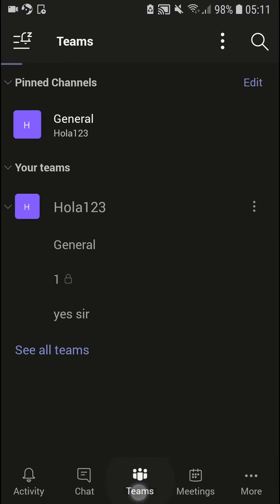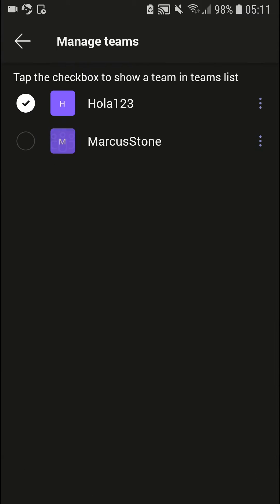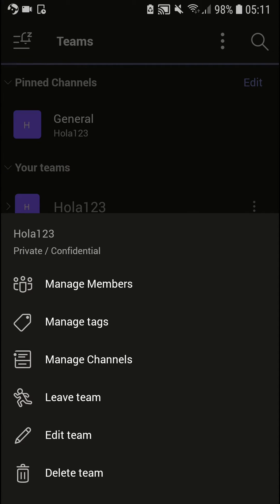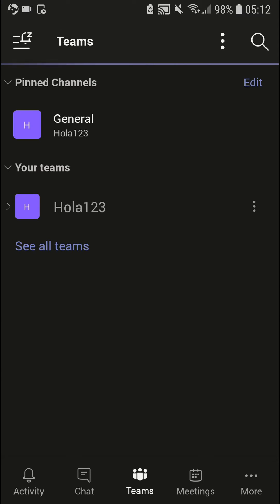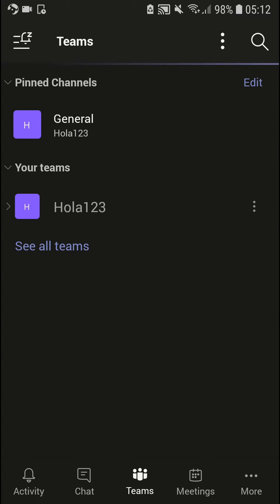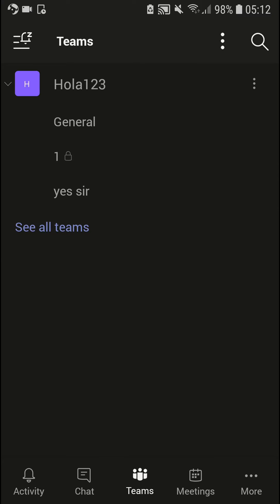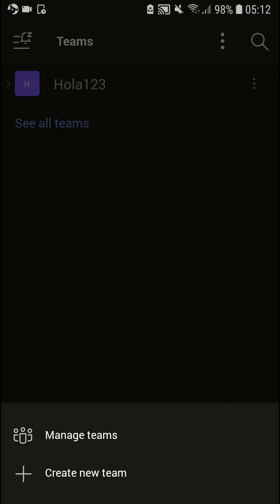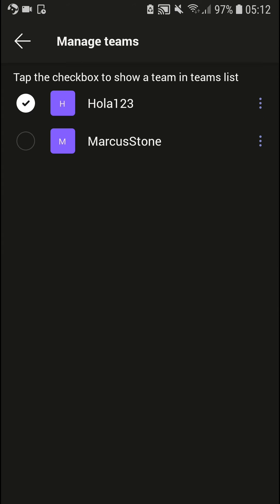How to Pin Team In Microsoft Teams App